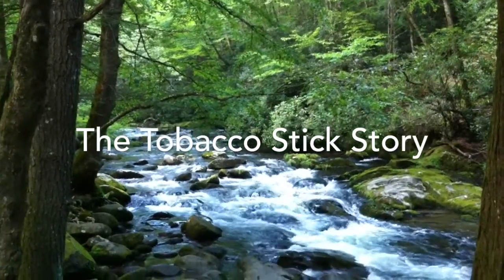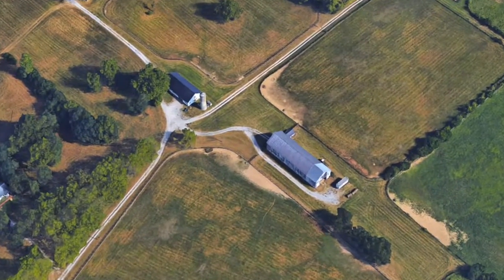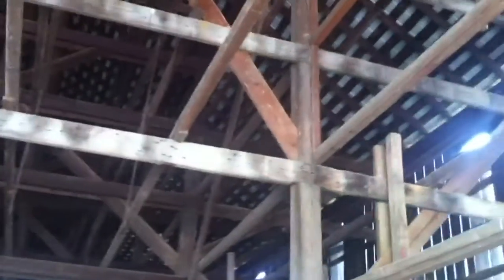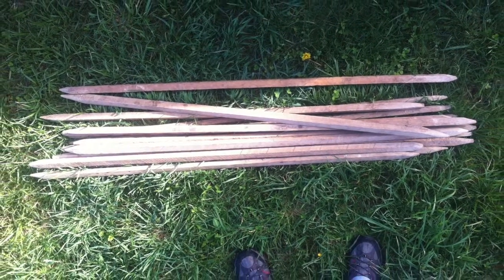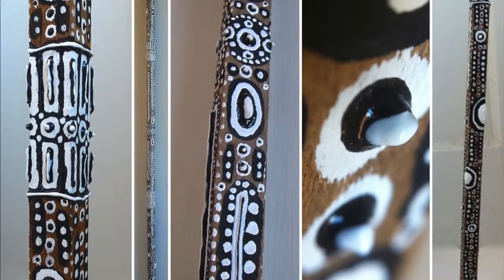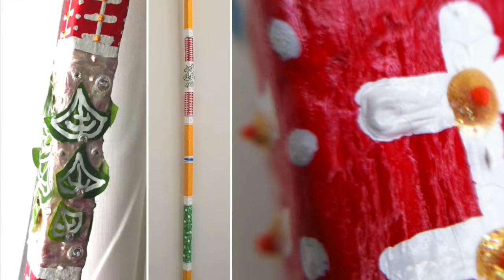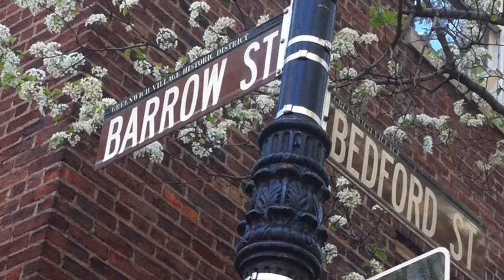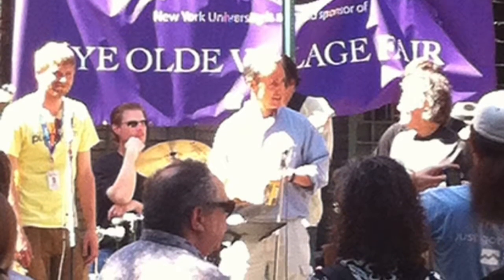The Tobacco Stick Story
On a summer driving trip during a stop to visit friends in Kentucky I found a new object to paint in one of the barns on their farm: tobacco sticks. Here you'll see the stick's evolution from farm tool and artifact to painted tobacco stick and award winning new art/craft.